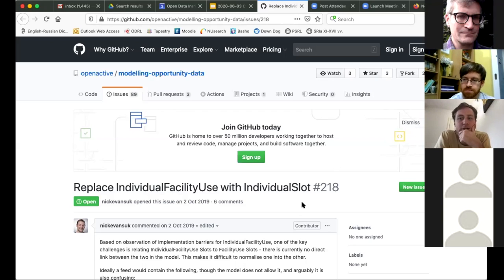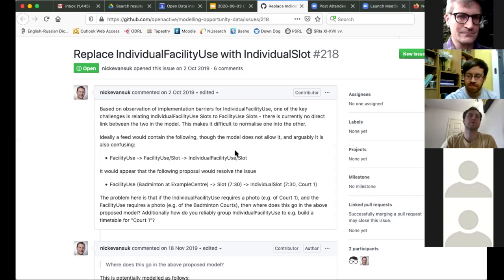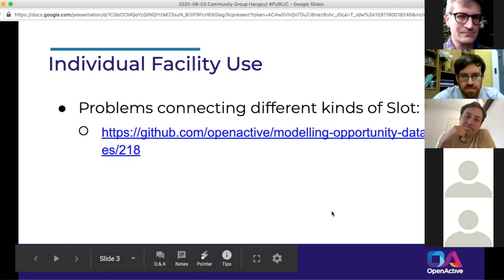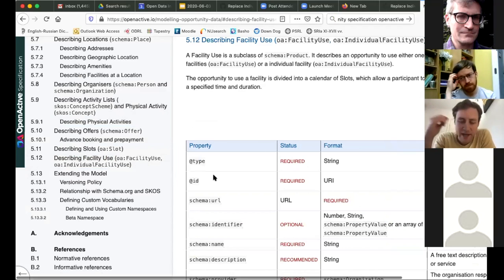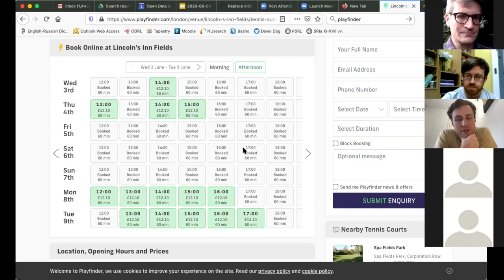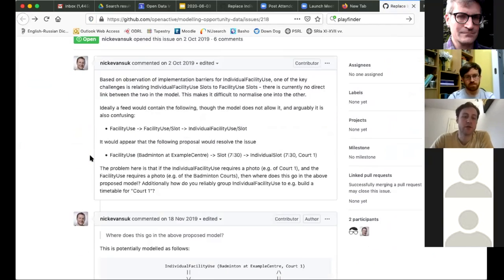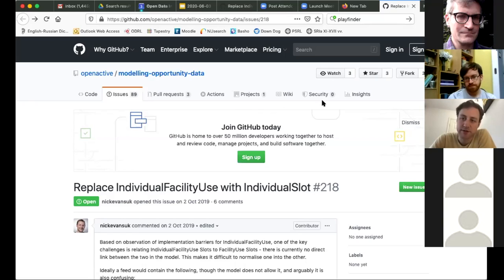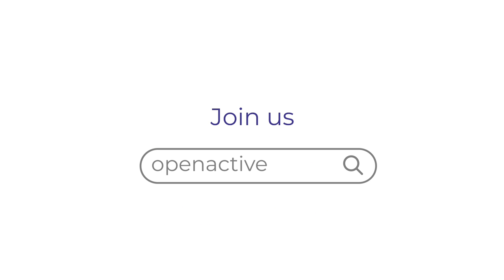OpenActive W3C Community Group Meeting / 2020-06-03